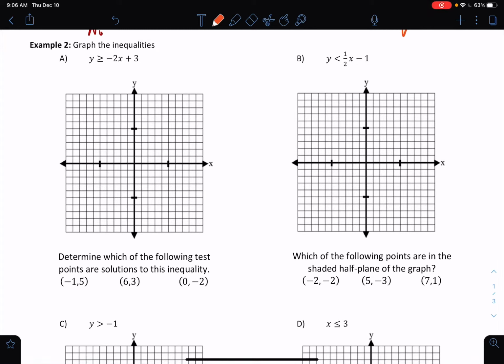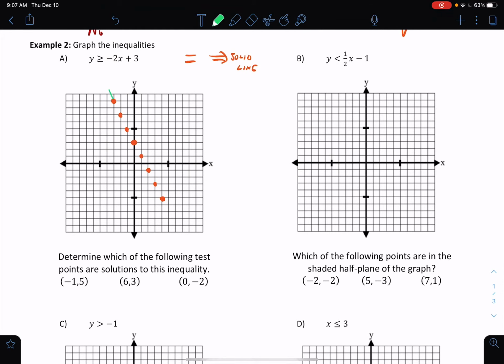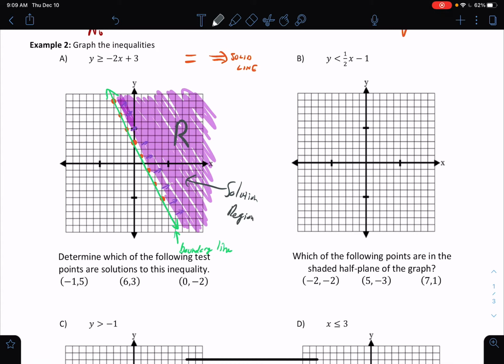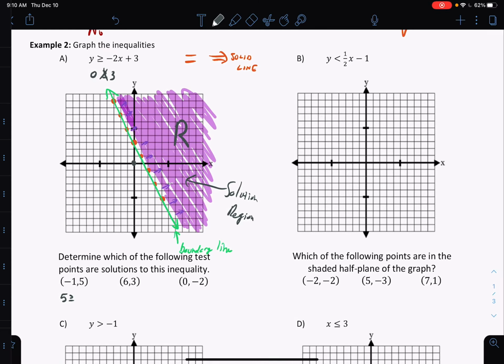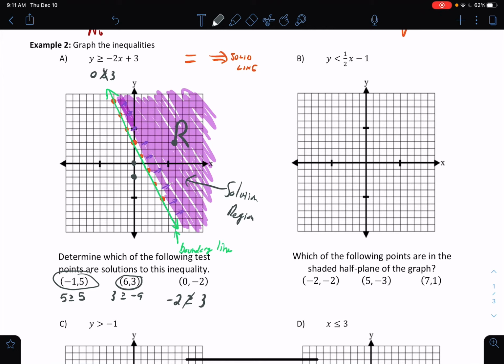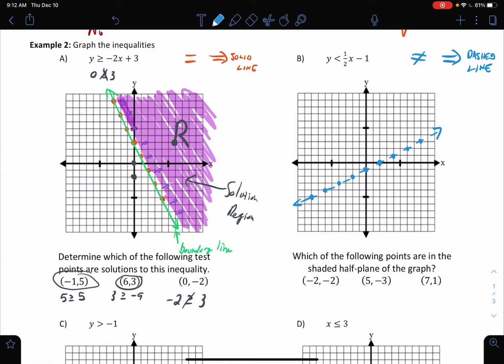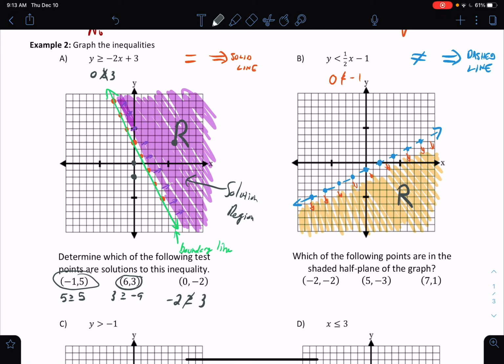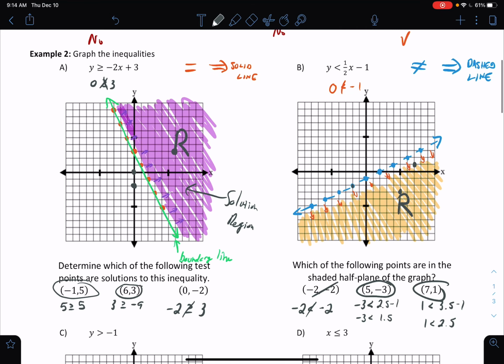Graphing Linear Inequalities in Two Variables (5.2) Pt. 2